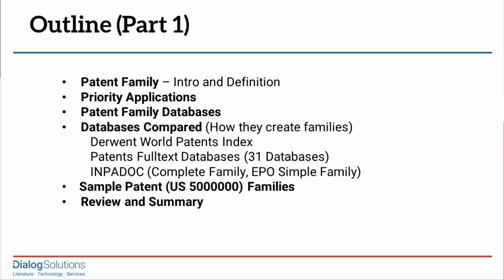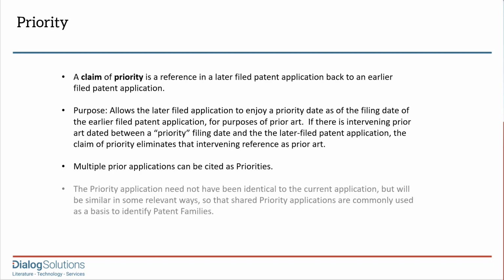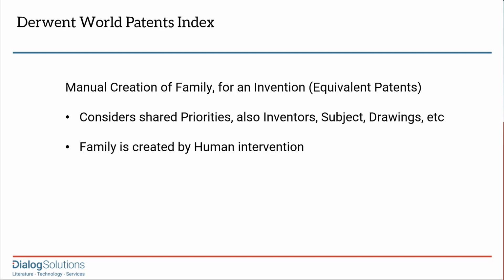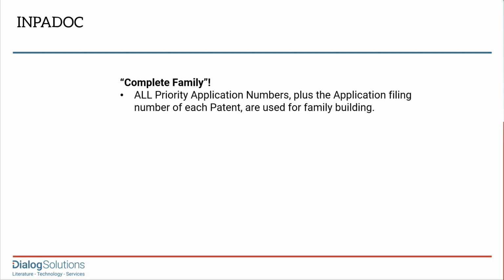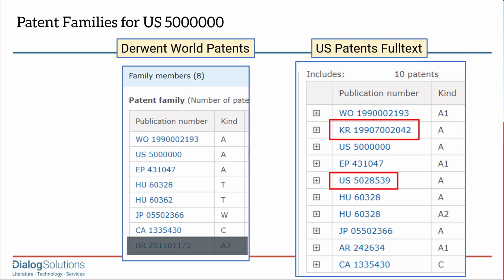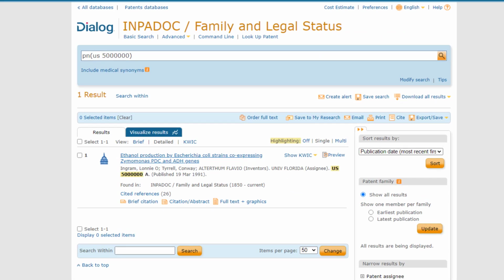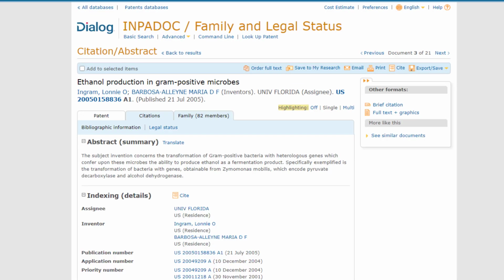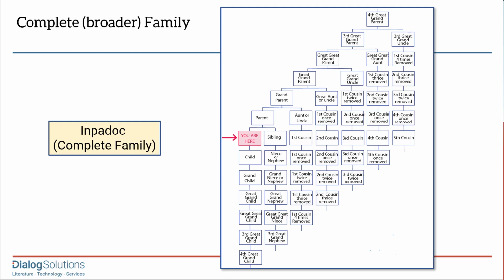Patent Families, Part 1 (Family Building)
Understanding what Patent Families are, and how they are built, in the Patent databases on Dialog. To skip to any part of the video, or to repeat any part of the video as desired, please click on the Timestamps below.
00:00    Intro and Outline
00:18    Patent Family: Definitions
01:15    Priority
02:22    Patent Family Databases
03:05    Derwent World Patents Index
04:11    Patents Fulltext Databases
04:46    Inpadoc
05:42    Sample Record: US 5000000
05:56    US 5000000: Derwent vs Fulltext Database Family
08:13    US 5000000: Inpadoc Family
10:08    (Explained: Most Inpadoc records are NOT this big)
10:49    Summary: Kinds of Familes, and Database Choices
12:00    Additional Resources and Contact Info